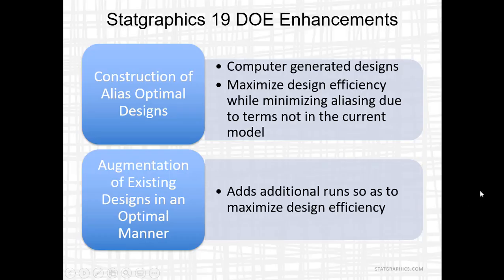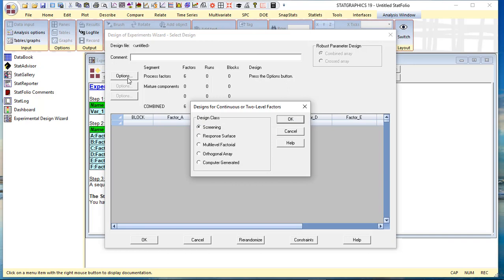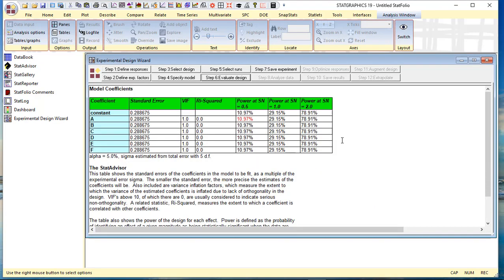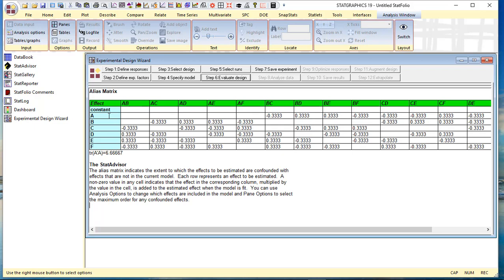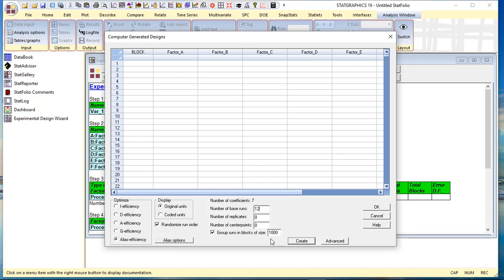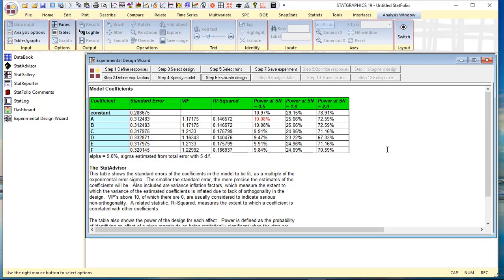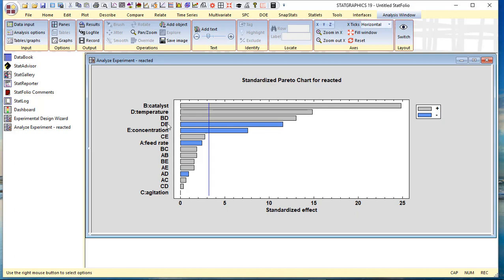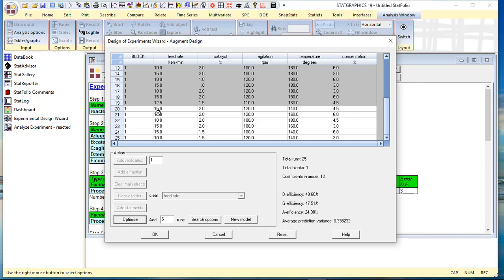Enhancements to the Design of Experiments in Statgraphics 19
This webinar describes the enhancements to the Design of Experiments Wizard introduced in Statgraphics 19. One important enhancement is the construction of alias optimal designs, which trade a small reduction in D-optimality for a reduction in the confounding introduced by effects that are not in the current statistical model. The webinar also demonstrates a new feature for adding additional runs to an experiment that has already been run in a manner that optimizes the overall properties of the augmented design.